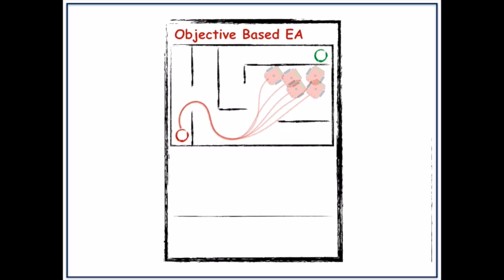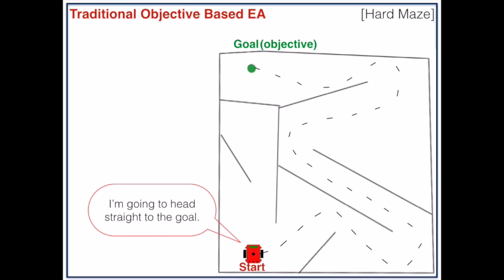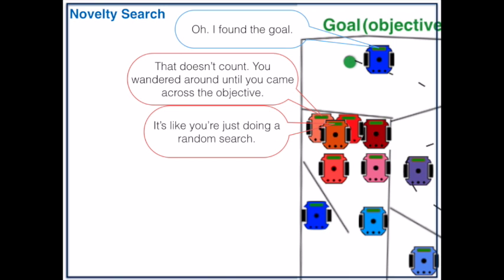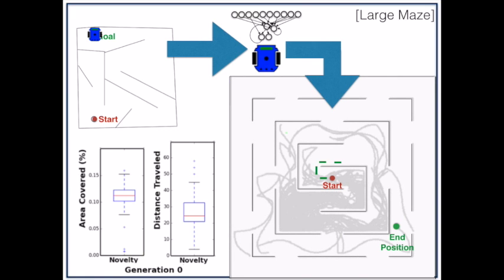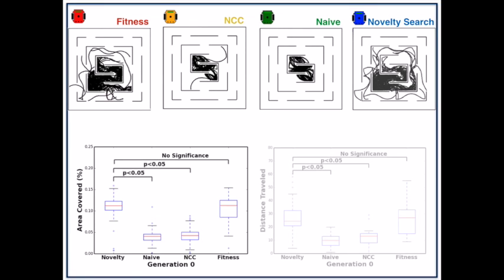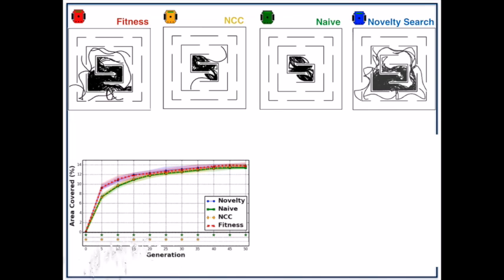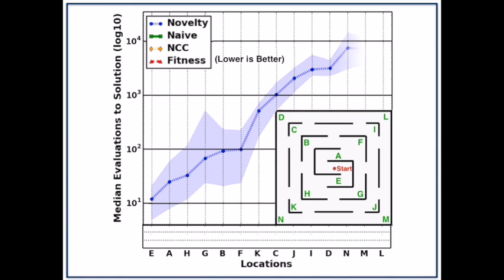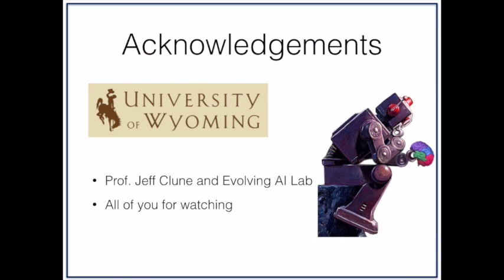Novelty Search Creates Robots with General Skills for Exploration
A video summary of the paper: Velez R, Clune J (2014) Novelty Search Creates Robots with General Skills for Exploration. Proceedings of the Genetic and Evolutionary Computation Conference.

Special thanks to those who created the music and videos used to make this video.